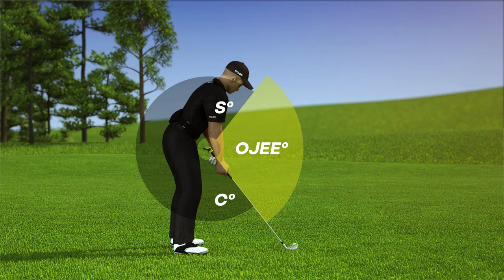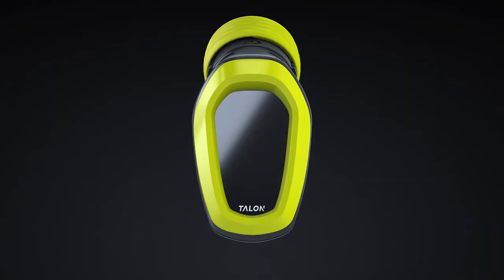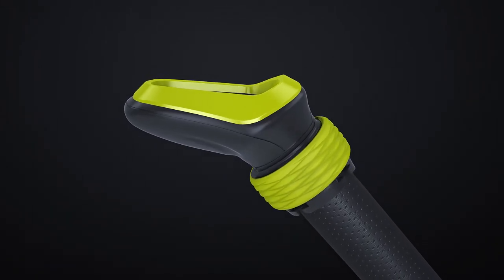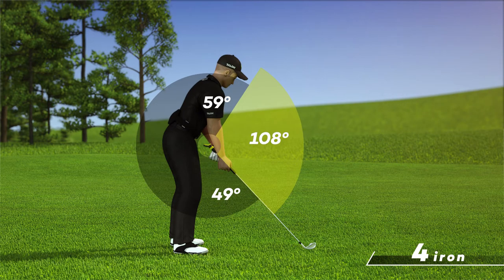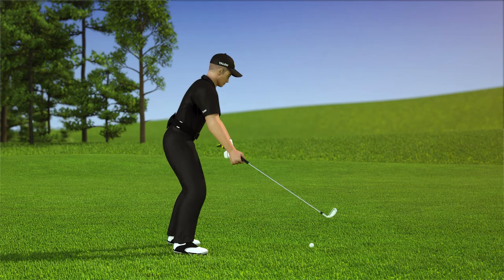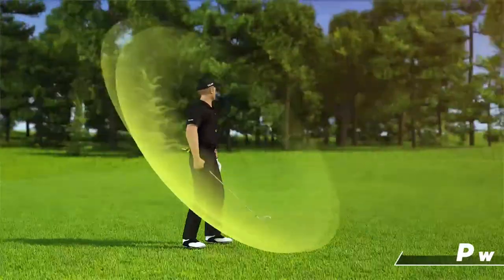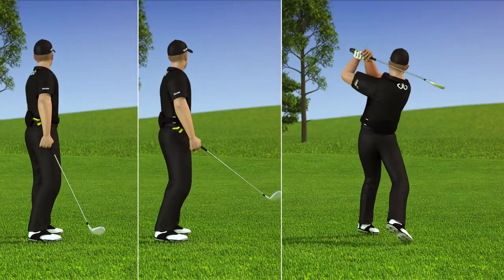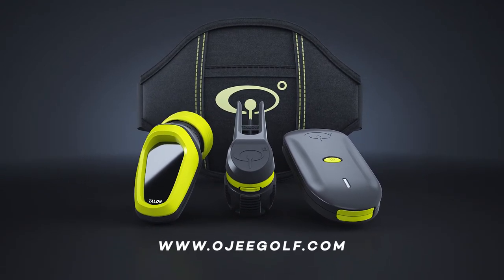Ojee Angle Explained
Wouldn't it be great to have one swing for every club in your bag? At Ojee Golf we believe you can, and this video explains how: